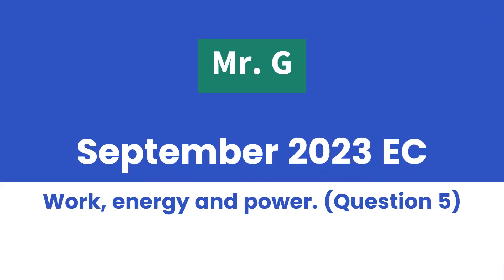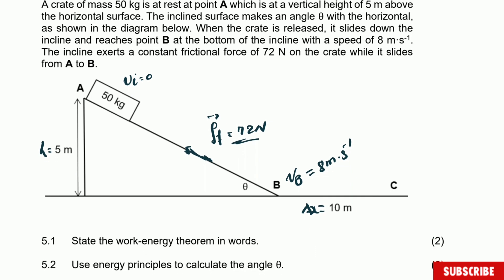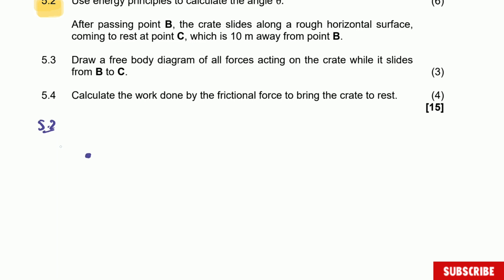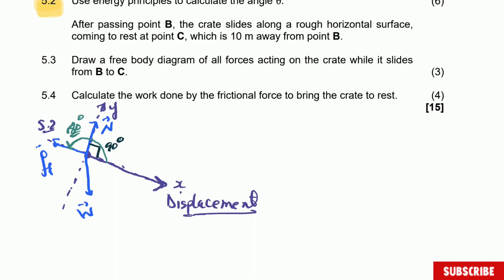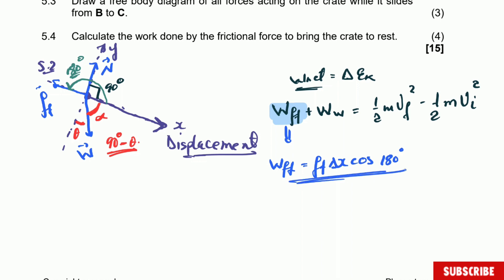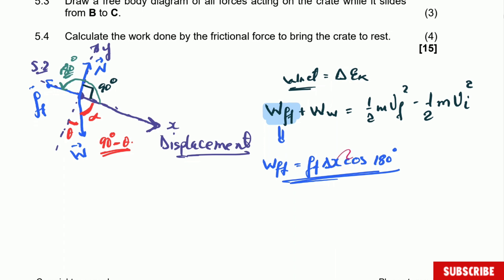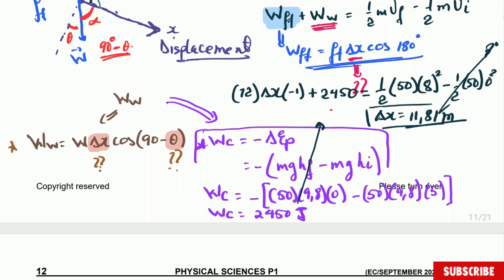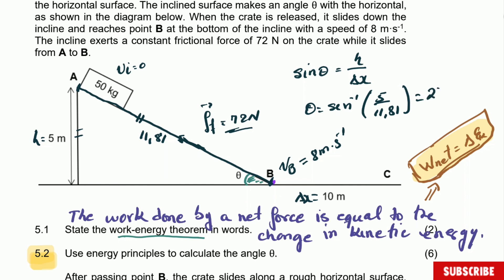Work and energy. September 2023, P1. Question 5. EC P. Grade 12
In this video we are going to practice how to calculate using the work energy theorem for the grade 12. This was question 5 in the September examination done at the Eastern Cape province.